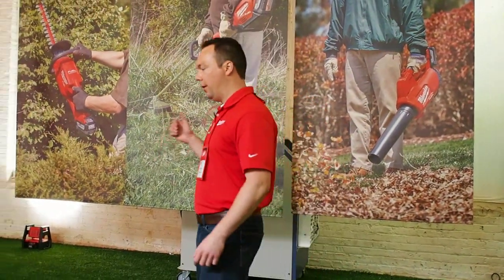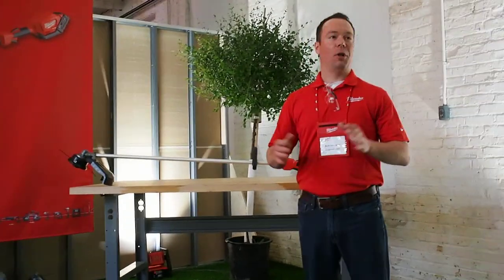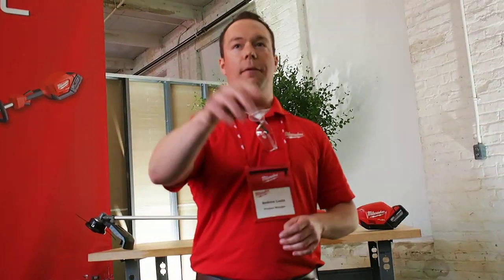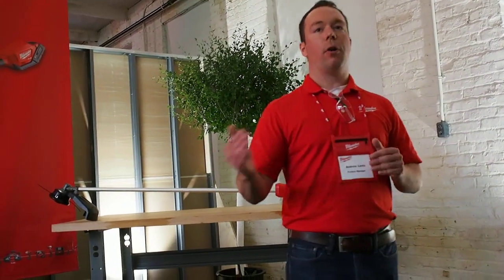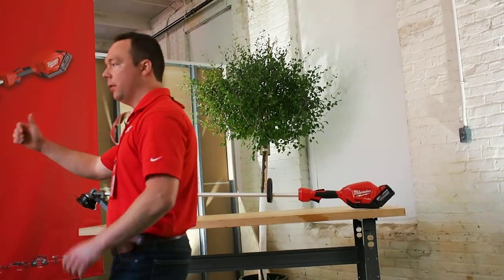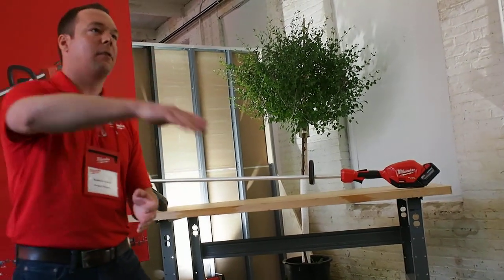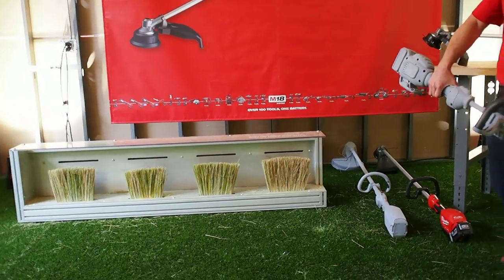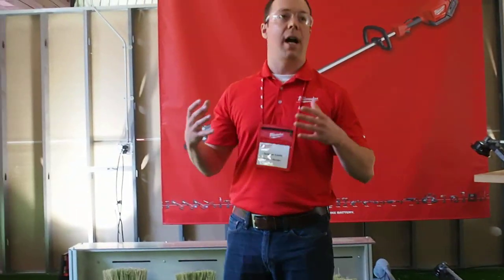Milwaukee Tool M18 FUEL String Trimmer - FIRST LOOK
Milwaukee Tool will be launching three new outdoor power tools next year including this cordless string trimmer.

The M18 FUEL™ String Trimmer features a Powerstate™ Brushless Motor with a solid drive shaft, delivering the best power, balance, and maneuverability for the professional. With the power to clear thick brush, the String Trimmer reaches full throttle instantly and delivers unmatched runtime. Built with extreme durability in mind, the String Trimmer also delivers less weight and lower vibration and noise than gas.